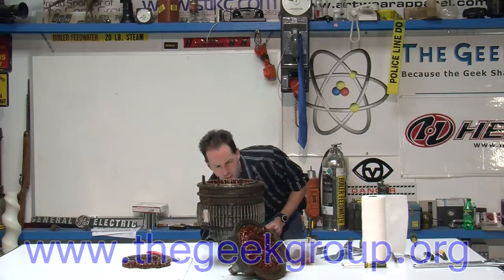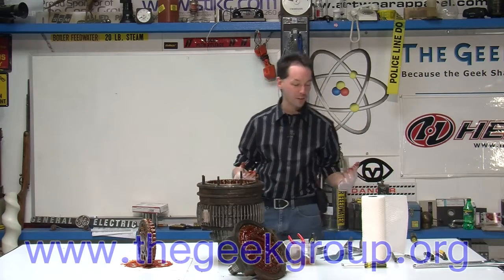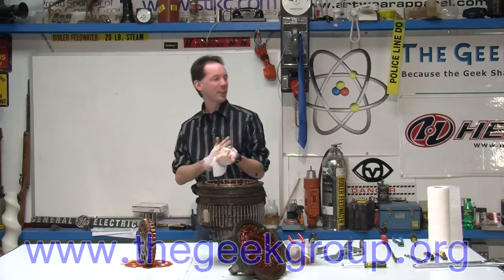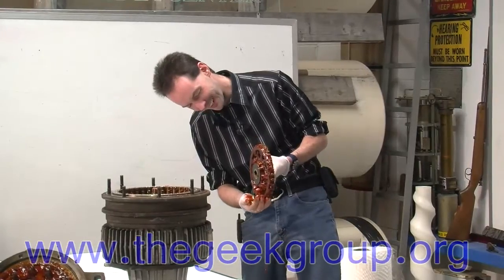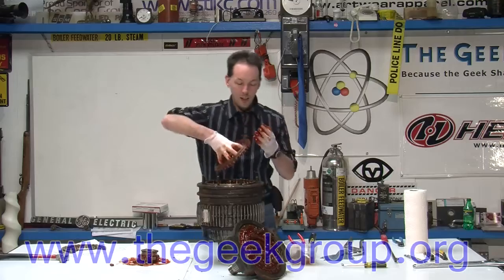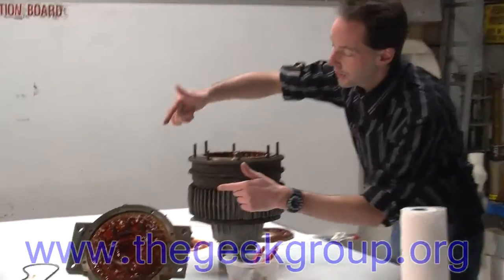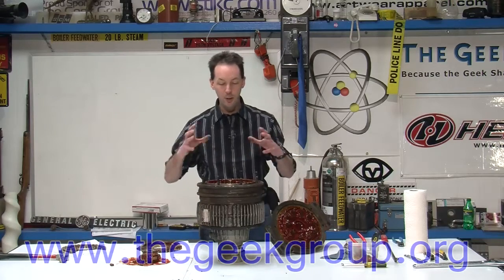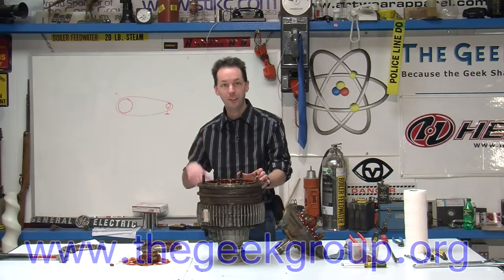Exploring a Planetary Gear Drive Pt 2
Chris takes us though exploring a large planetary gear drive system. Lots of mess, lots of goop, and lots of fun.